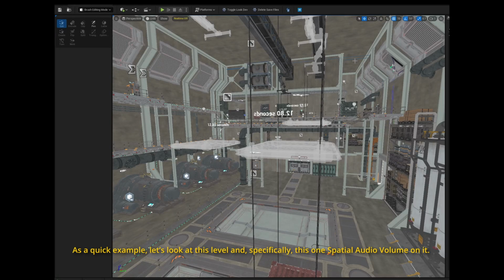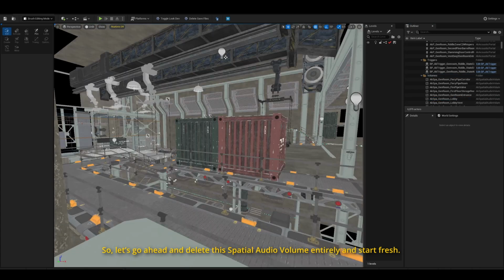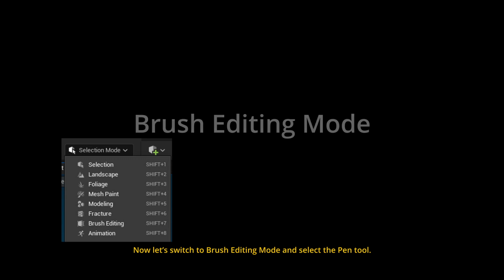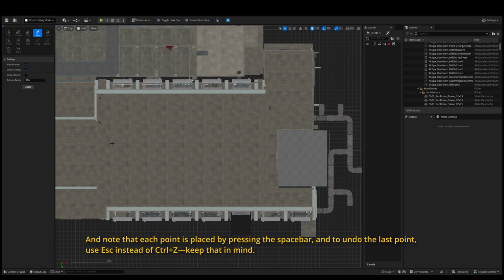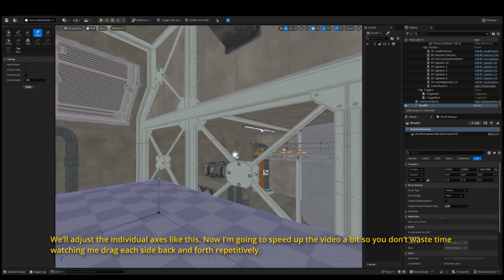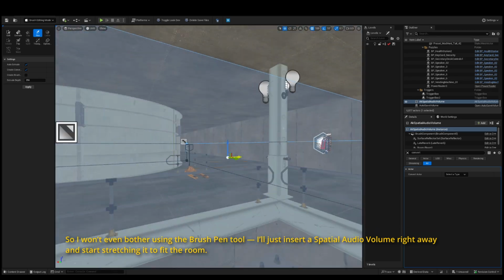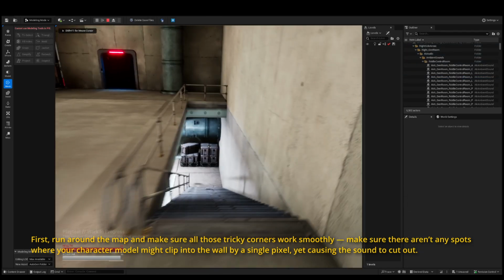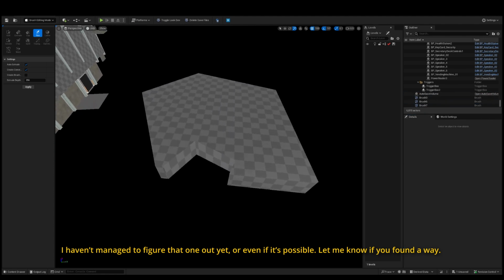Unreal + Wwise: How to blockout your levels with Ak Spatial Audio Volumes faster.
In this video, I’m showing you some quick tips for setting up Ak Spatial Audio Volumes in UE. From sketching room layouts to handy shortcuts and organizing your project, I'll cover my approach to making things faster and easier. Whether you're new to spatial audio or just want to pick up a few tricks, this umm... "guide" is for you. And hey — if you’ve got any tips yourself, drop them in the comments!

Key concepts:
- Use brushes
- Use multiple volumes and merge them
- Use Ctrl+Shift while dragging objects sometimes
- Keep your hierarchy and naming clean